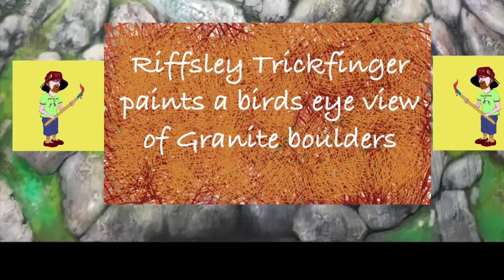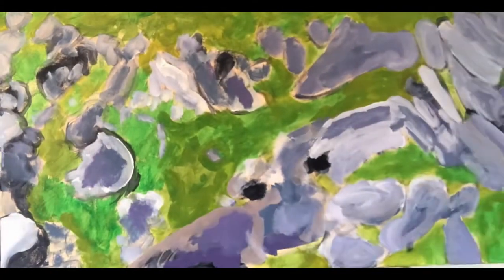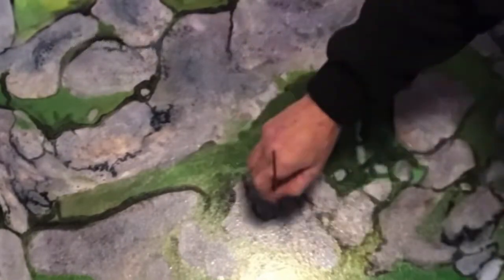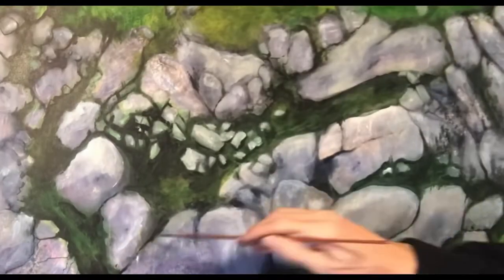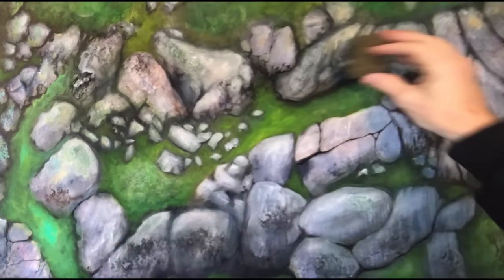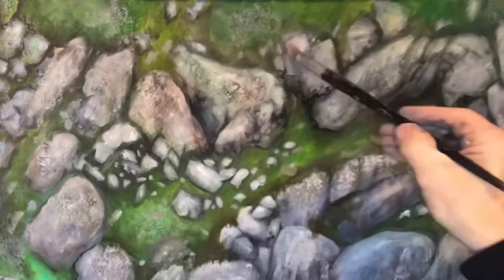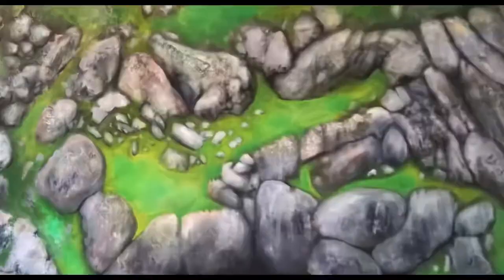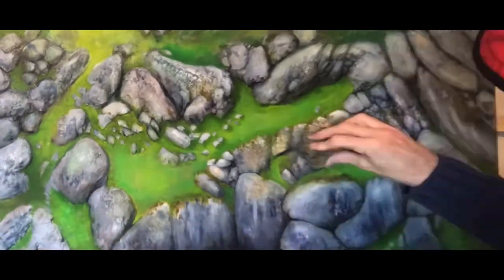Riffsley Trickfinger Paints a Birds Eye View of Granite Boulders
Riffsley is up to his old tricks again, the title says it all.